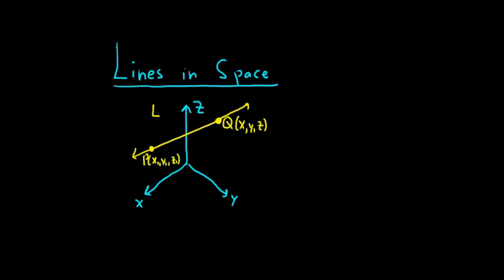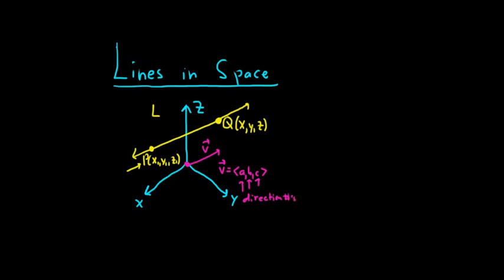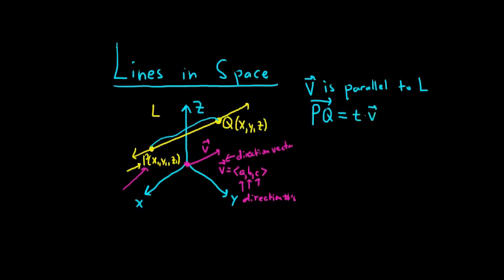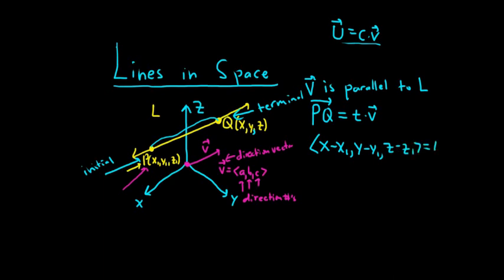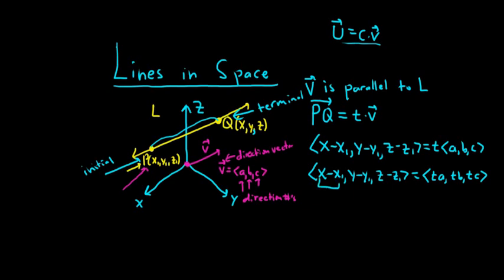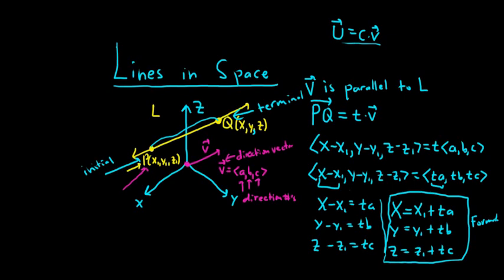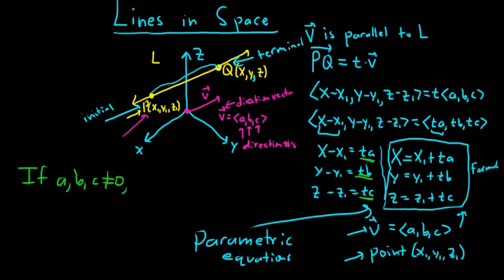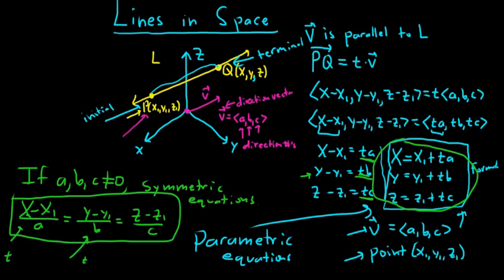Full Derivation of The Parametric and Symmetric Equations of a Line in Space